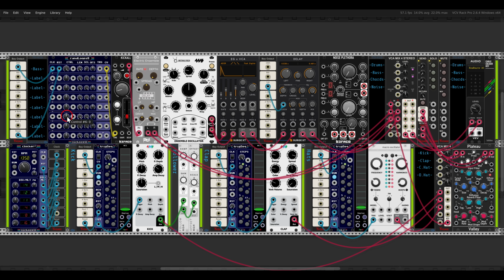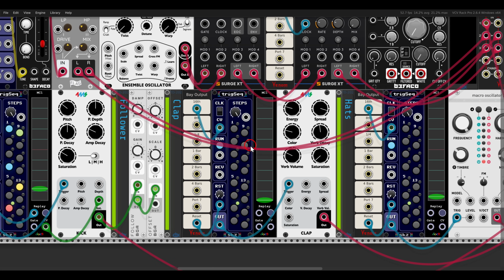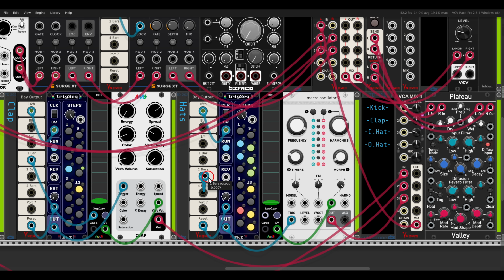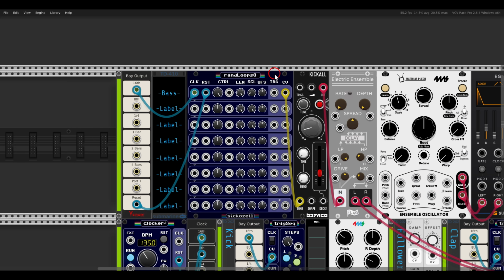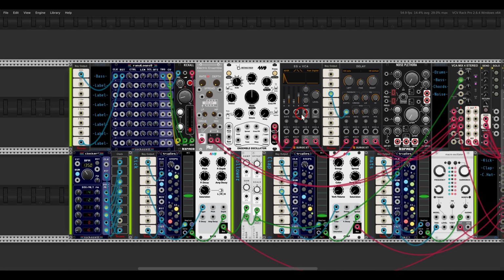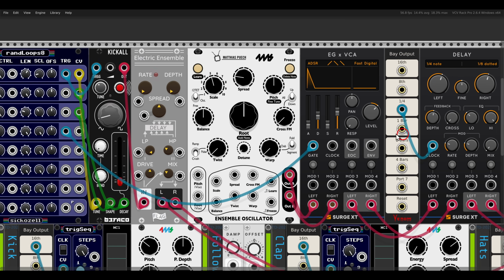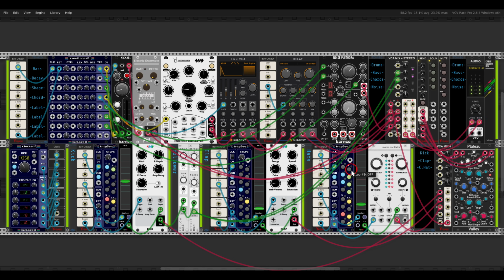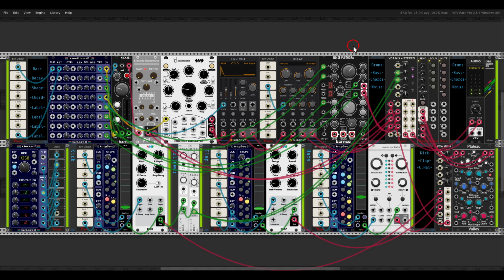Small Improvised Techno Fixed Rack